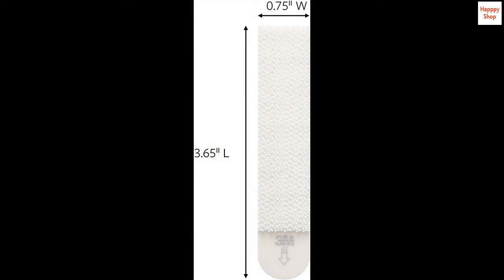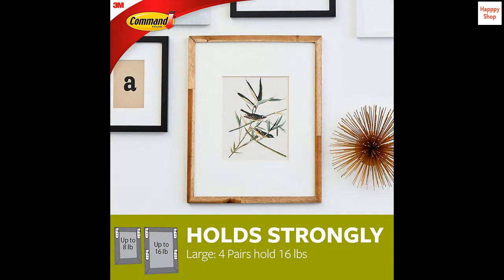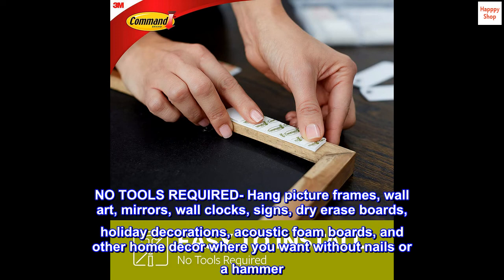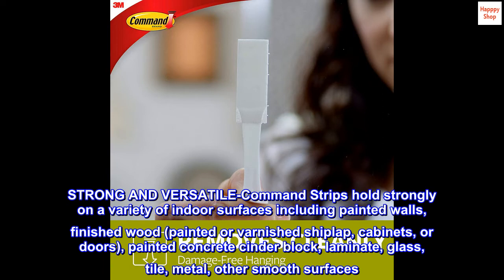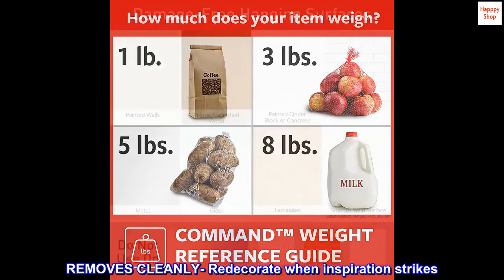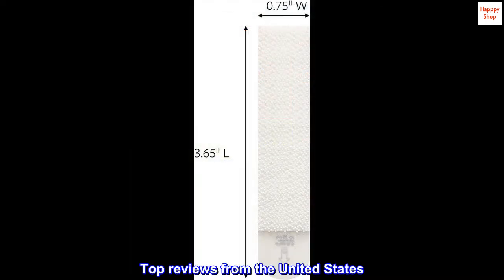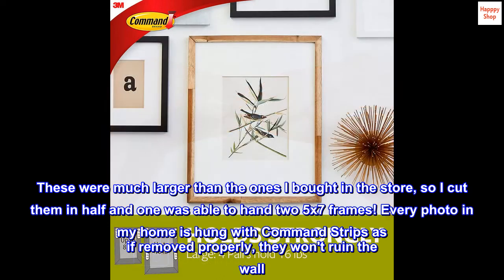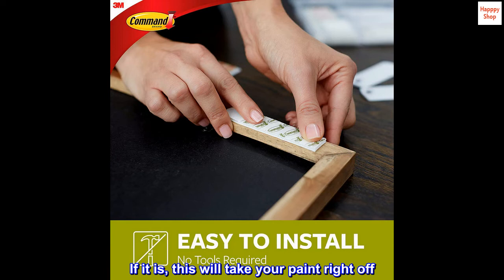Command Large Picture Hanging Strips, White, Holds up to 16 lbs, 14-Pairs, Easy to Open Packaging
Other
INCLUDES- 14 Pairs of Large, White Command Picture Hanging Strips (28 Strips total); 4 Pairs hold 16 lbs. Maximum frame size of 24 inches x 36 inches
DAMAGE-FREE DECORATING- Say goodbye to holes, marks, or sticky residue on your walls; Command Picture Hanging Strips by 3M are easy to use and help keep your walls looking beautiful
NO TOOLS REQUIRED- Hang picture frames, wall art, mirrors, wall clocks, signs, dry erase boards, holiday decorations, acoustic foam boards, and other home decor where you want without nails or a hammer
REMOVES CLEANLY- Redecorate when inspiration strikes. These picture hangers leave no sticky adhesive behind. Perfect for your dorm, apartment, home, and office

I ordered these to finish up a gallery wall I have been working on. These were much larger than the ones I bought in the store, so I cut them in half and one was able to hand two 5x7 frames! Every photo in my home is hung with Command Strips as if removed properly, they won't ruin the wall. Just make sure the wall is not freshly painted. If it is, this will take your paint right off. Make sure the paint has had time to cure.

I have never had an issue with a photo frame falling off the wall. If it is a larger photo or picture, I use two. They really are so easy to use and make gallery walls a breeze!

Photo attached: All were hung with command strips, even the mirror!